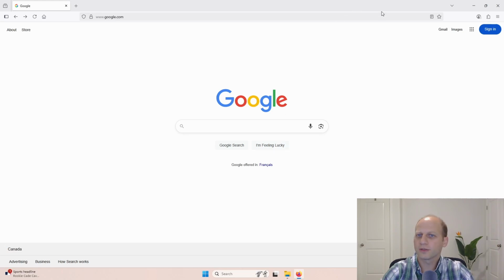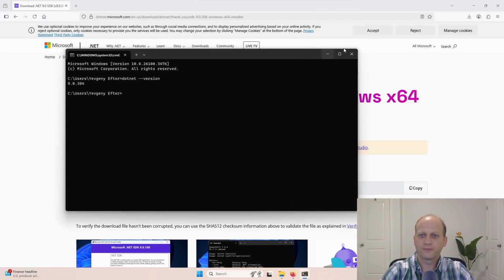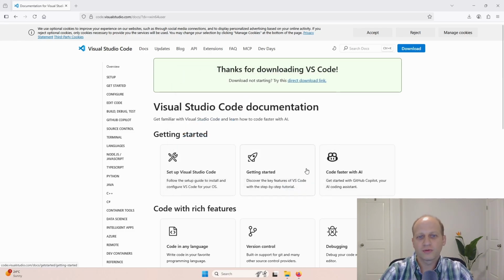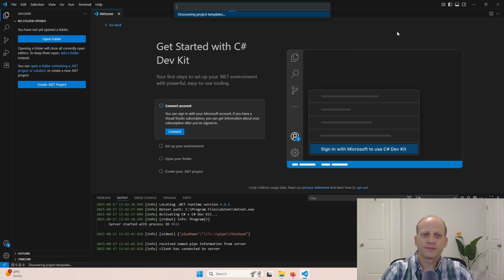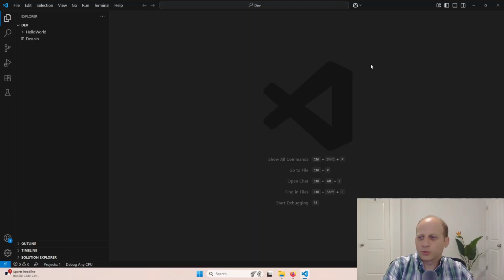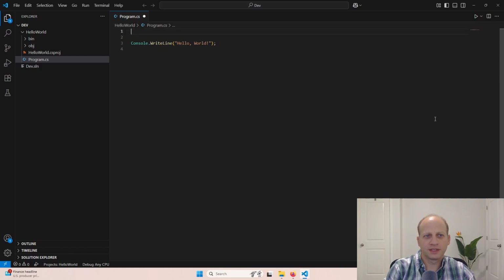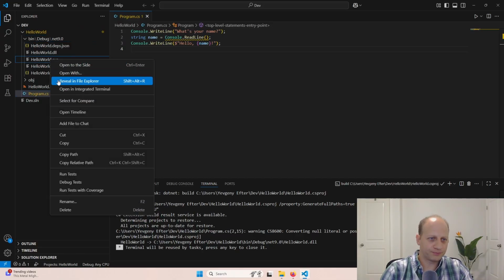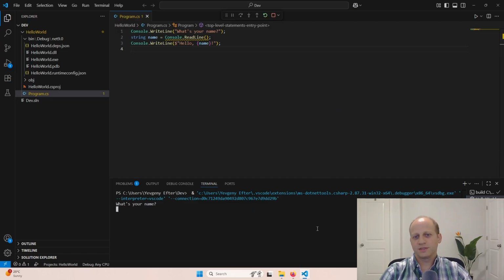Programming Fundamentals with C# - Lesson 2 - Preparing the Development Environment